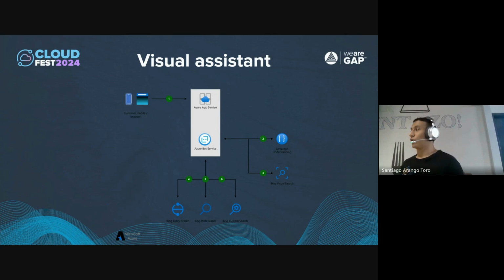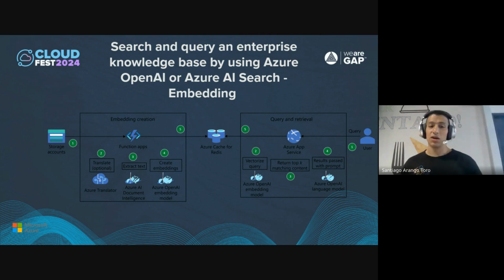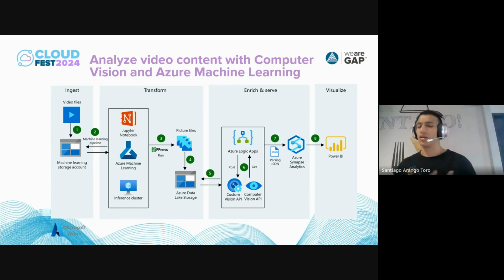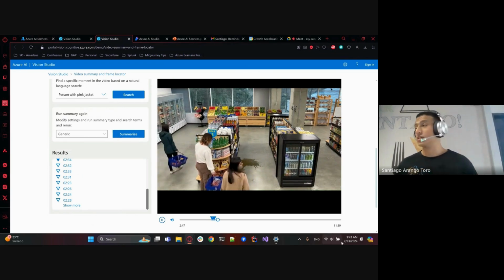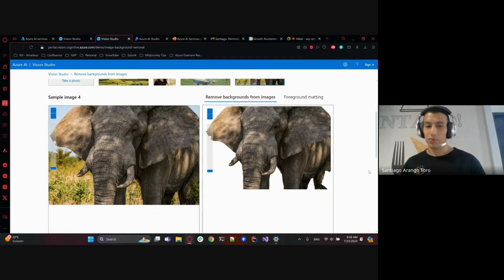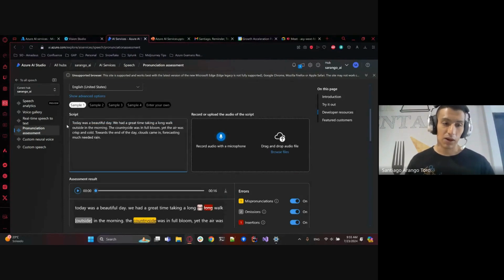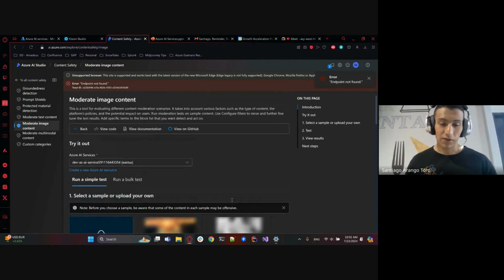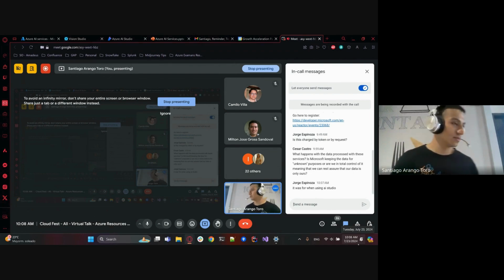Cloud Fest 2024 - Azure Resources to go From Zero to Hero on AI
In this talk, we are going to cover most of the services that Azure has to work with AI. We will learn what they are for, their usage, and why they are important.

Speaker: Santiago Arango, Software Architect